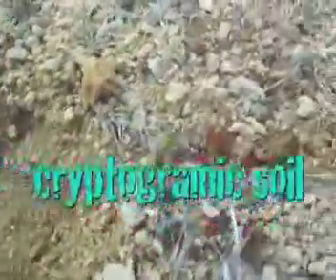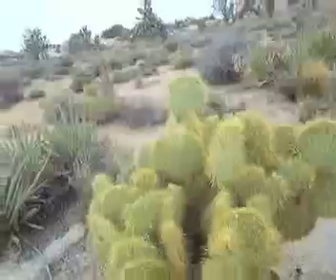The Mojave Desert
This video presents basic biological info about the Mojave - it's plants and animals as well as abiotic info.